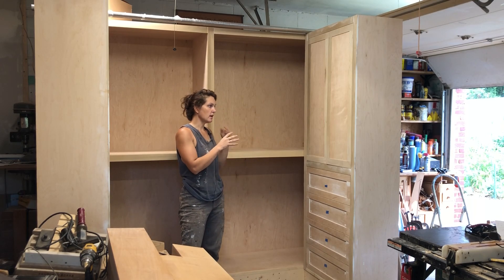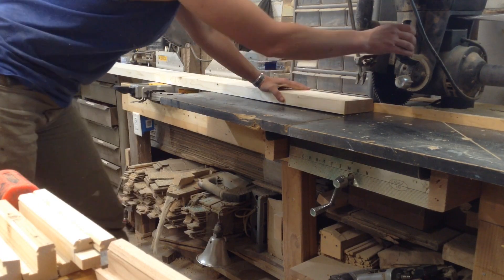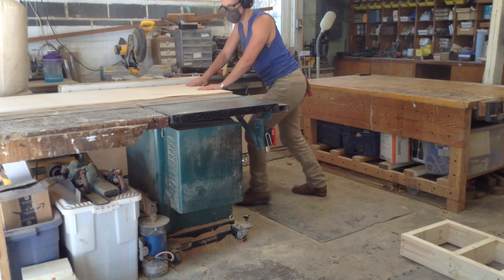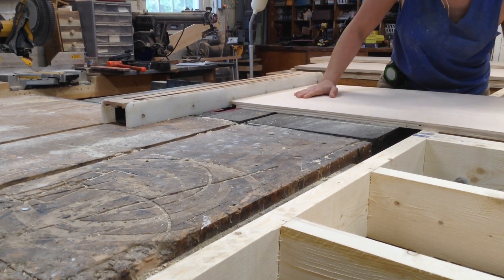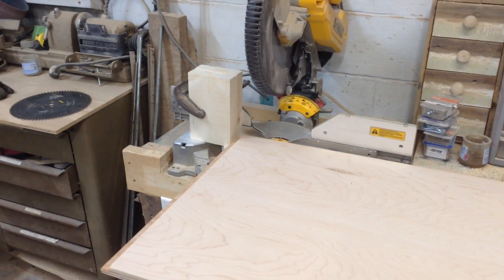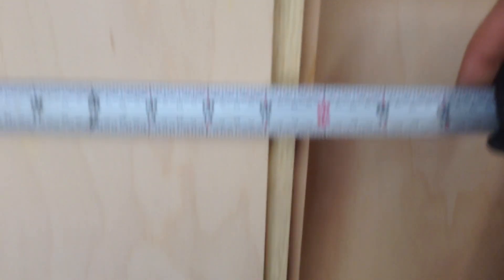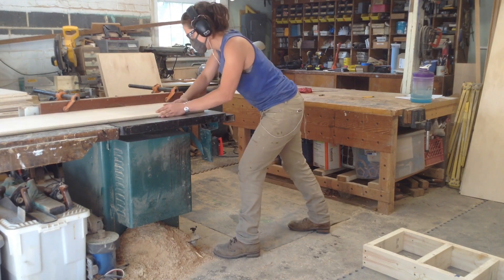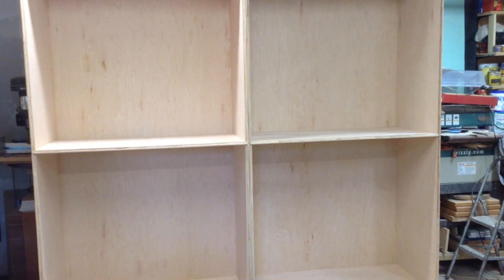Woodworking Projects : How To Make A Walk In Closet